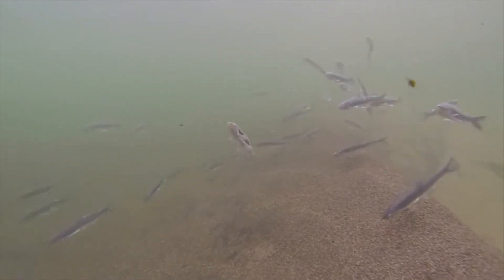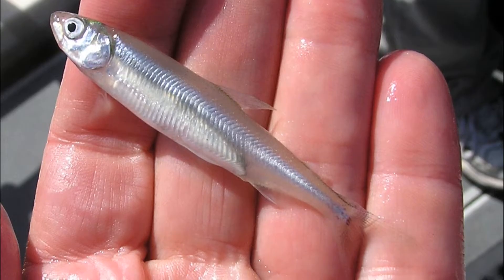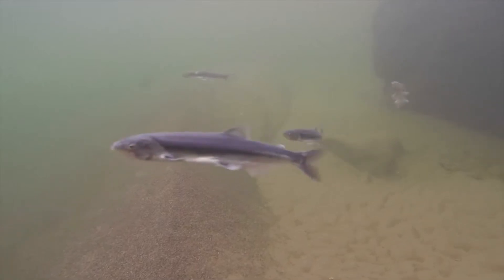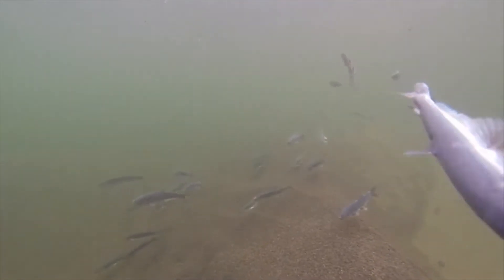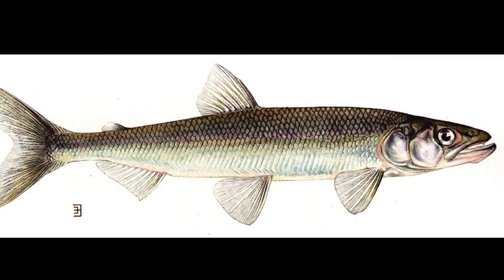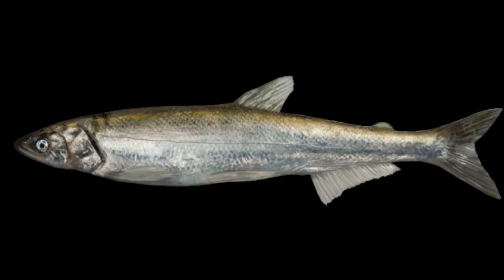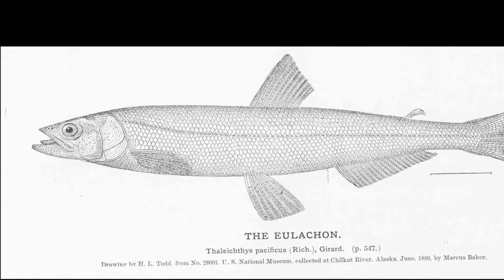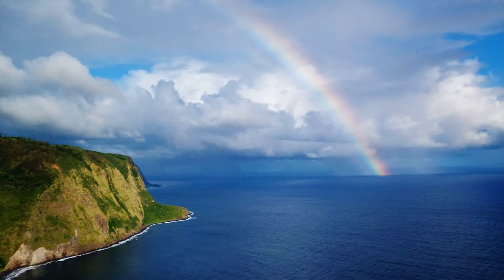Facts: Smelt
Quick facts about these sometimes anadromous, Northern Hemisphere fish. The smelt (Osmeridae). Smelt facts!